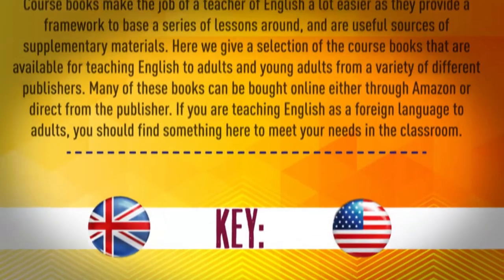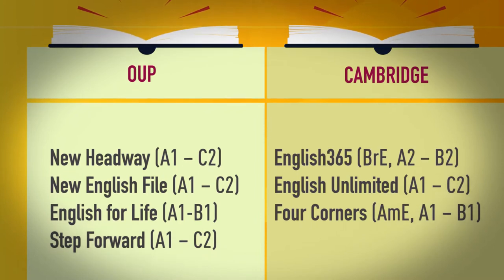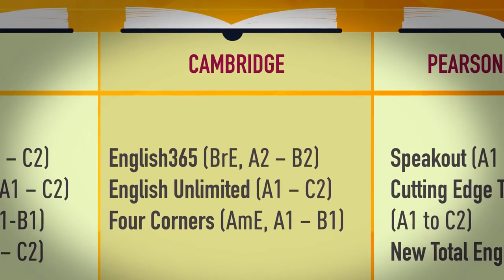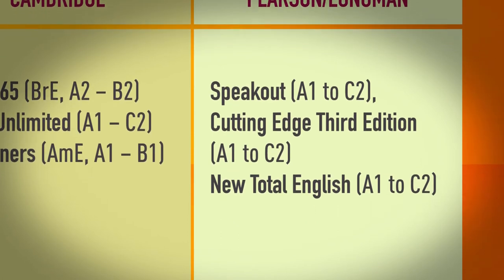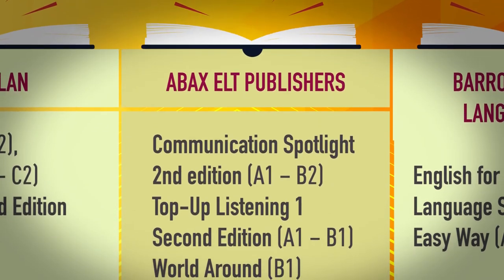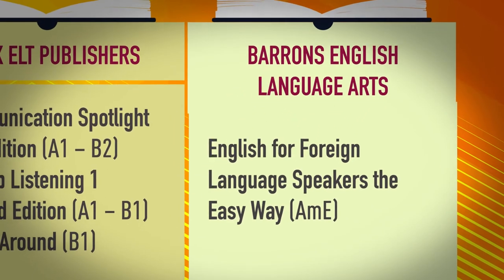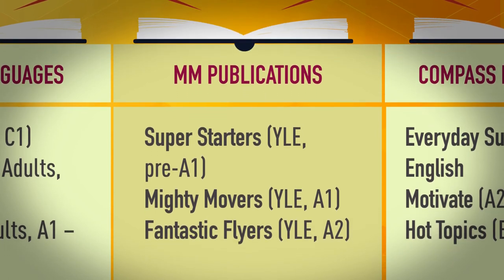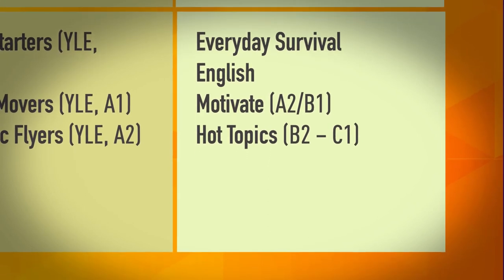The Best General English Course Books for Adults | Teach & Live abroad!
There are several publishers involved in producing course books for the ESL classroom. The main publishers are Oxford University Press and Cambridge University Press. These two publishers produce course books across a range of ESL sectors including, young learners, adults, business English, and English for specific purposes.

General English course books for adults will include topics geared towards the interest of adults such as the world of work, entertainment, socialising etc. They will also have more detailed explanations of grammar than you would find in books aimed at young learners.

The majority of these course books can be ordered directly through the’ websites of the publishers, online from Amazon or in the EFL section at your local bookshop. Depending where you are located, choice at your local bookshop may be limited, but you can ask them to order the book you want if it isn’t in stock. If you are working for a language school, they will most likely have a well stocked resource library with plenty of titles to choose from for your classes. If you are working as a private tutor, you will need to buy your own course book and you are bound to find something to suit your needs and those of your students in the list of publishers covered in this infographic.